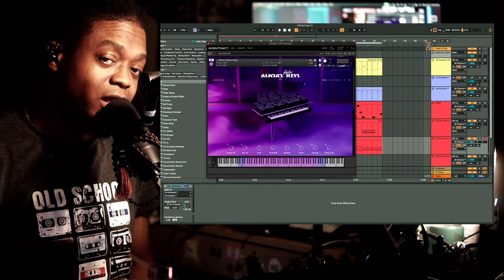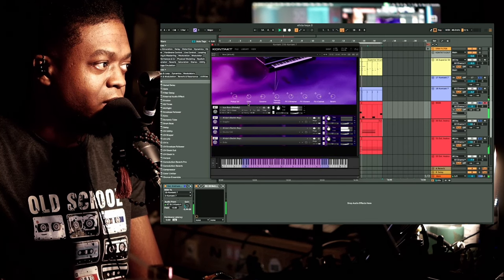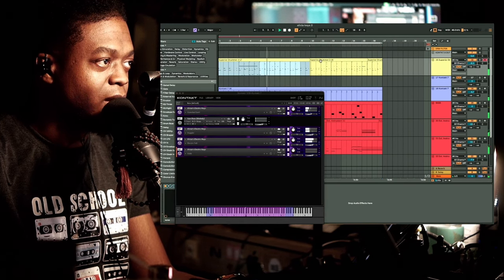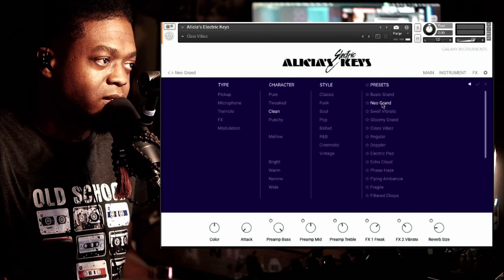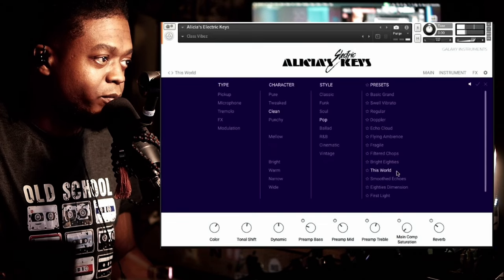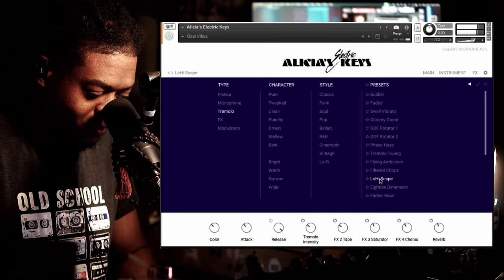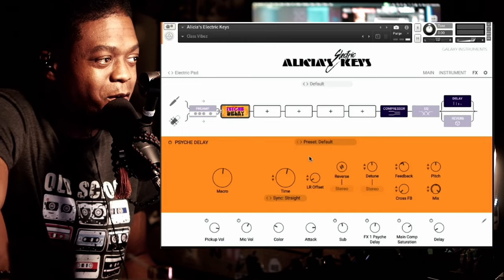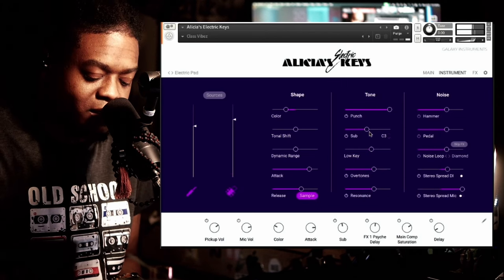Alicia Electric Keys - Elib's Take - Review